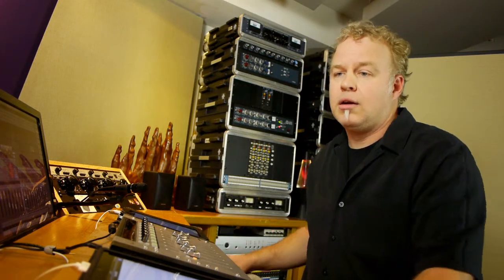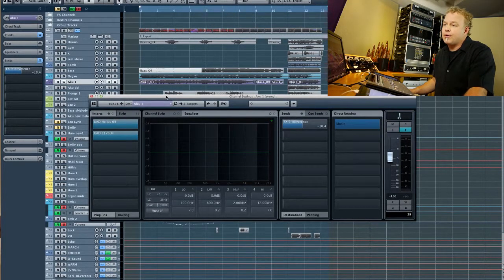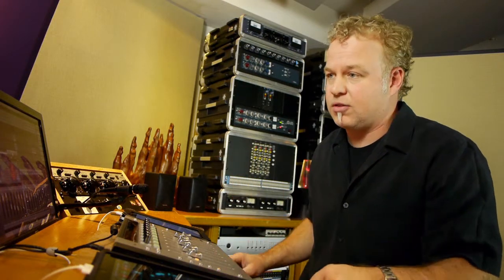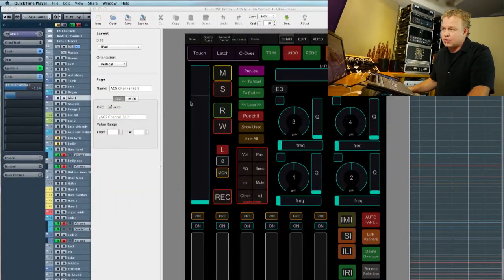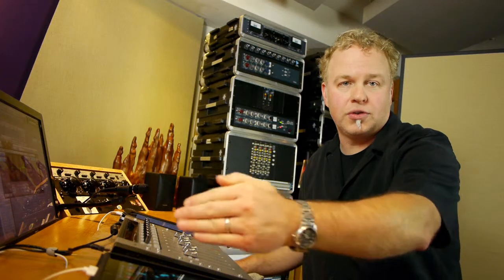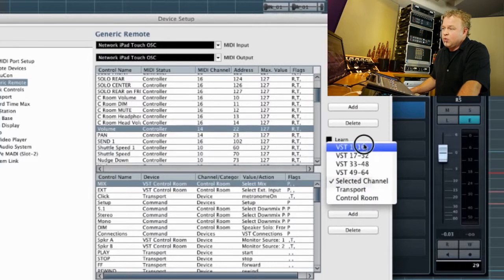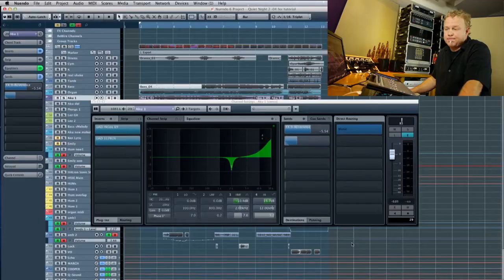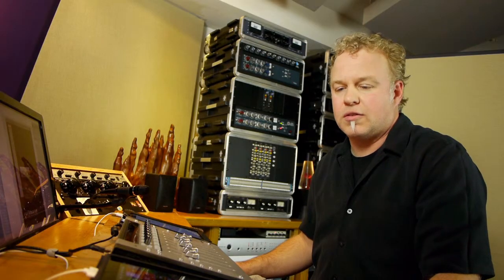IPad demo Pt1 fixed_locked 3_10_12